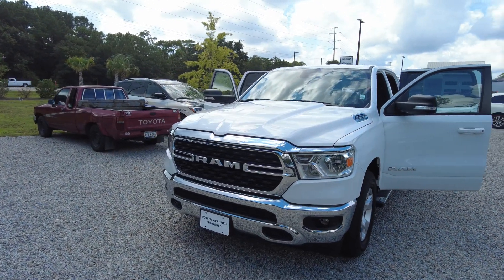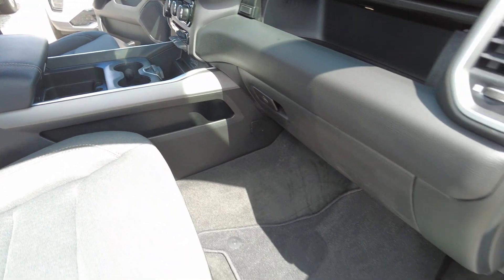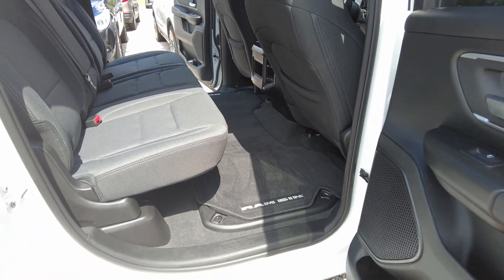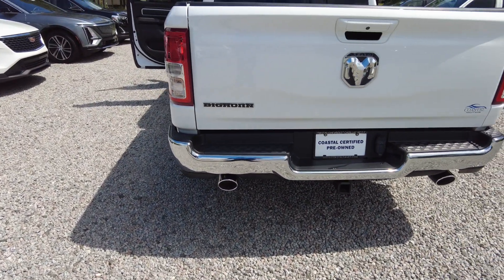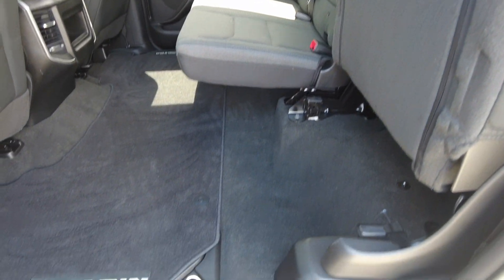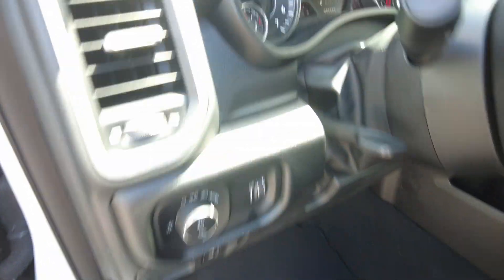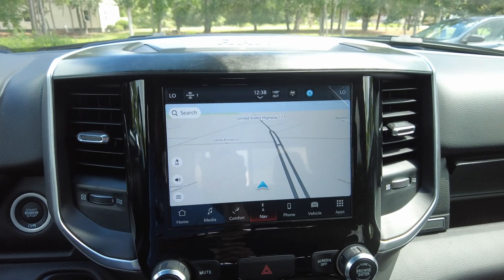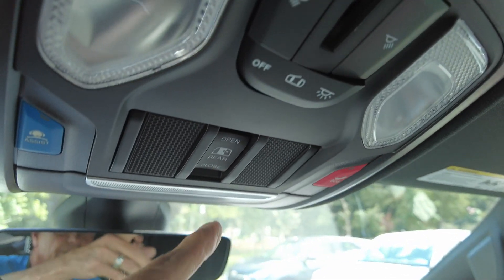20046B 2022 RAM 1500 Big Horn